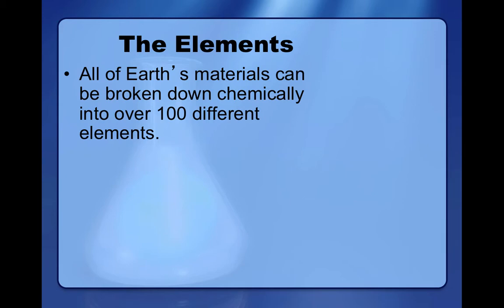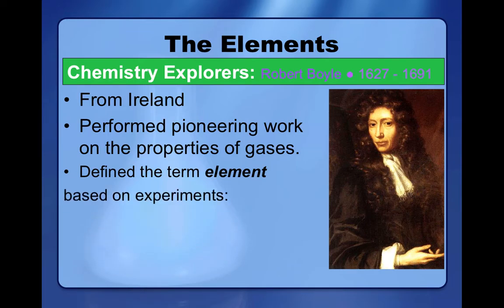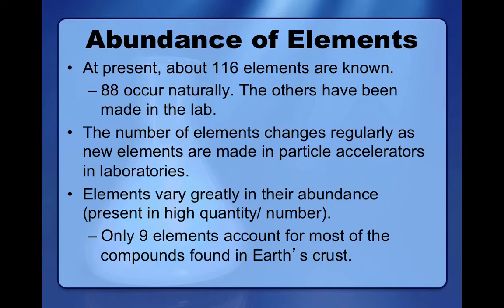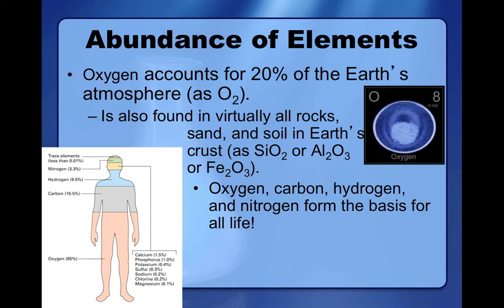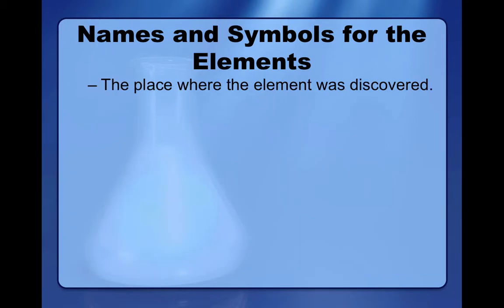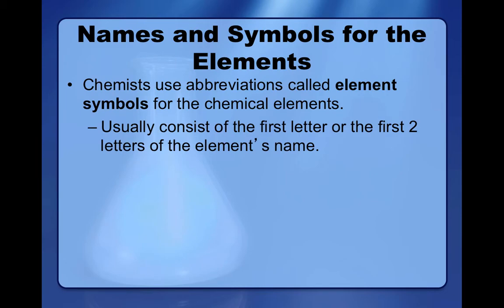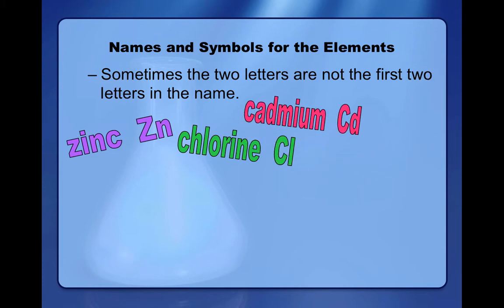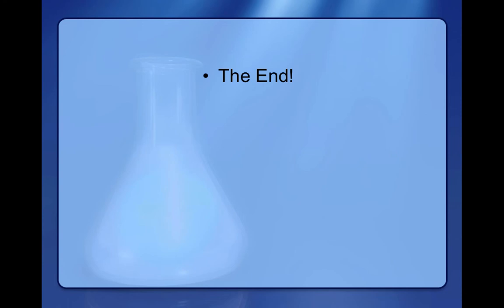Abundance and Names of Elements